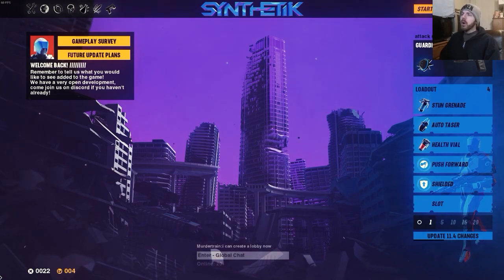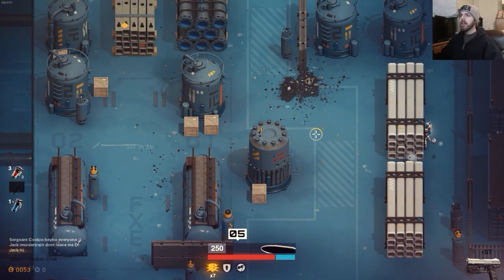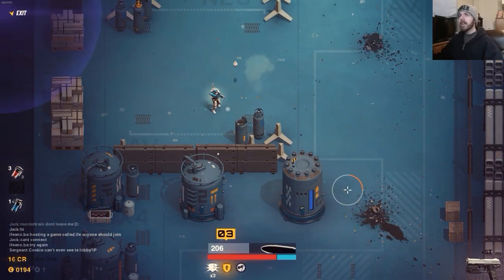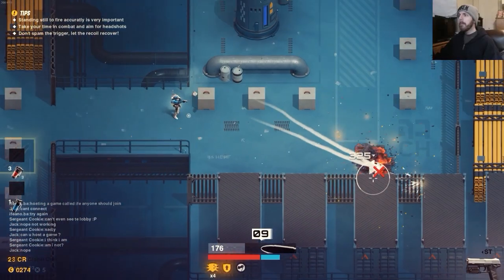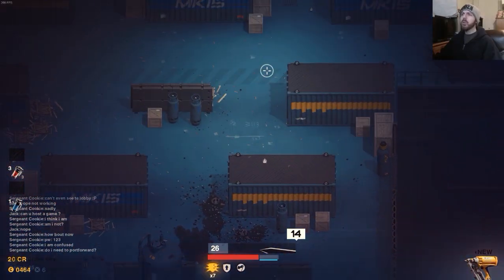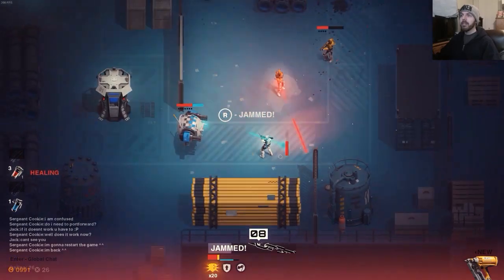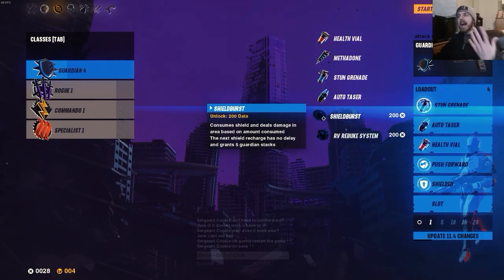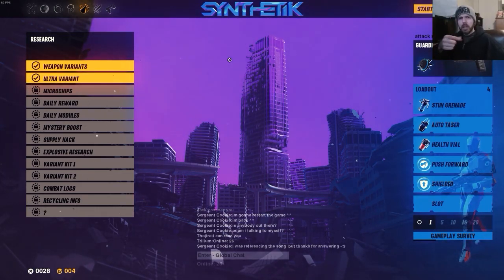SYNTHETIK (PC) Gameplay Preview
Copy provided by publisher.
SYNTHETIK has all the core components of a great rogue-lite - an insurmountable objective defended by relentless opponents and unforgiving bosses encased in ever-changing environments filled with a massive cache of weapons, items, perks and upgrades to discover.
Join the fight alone or through seamless 2 player online co-op, but be careful; every fumble could mean the end.

There's plenty to choices to make and hours of challenge and fun to be had.
Can you defeat the Heart of Armageddon?